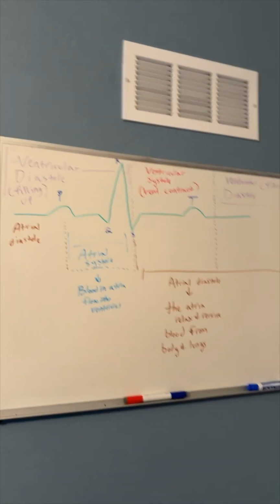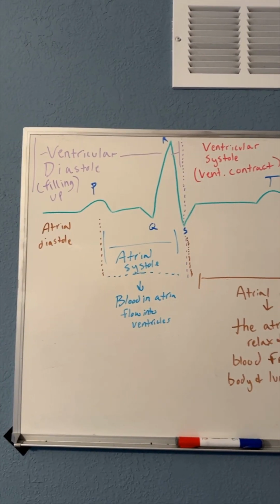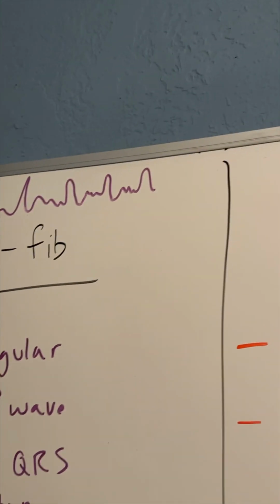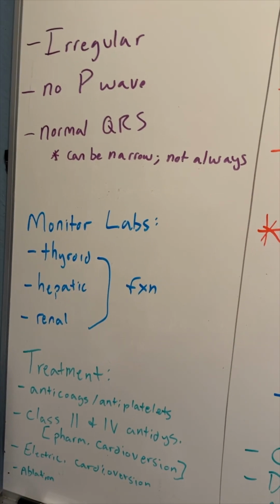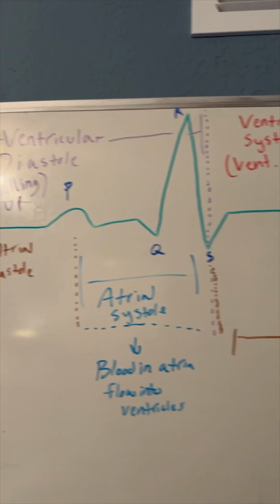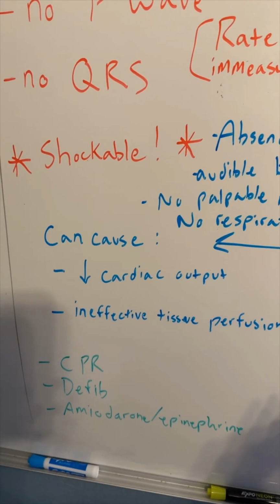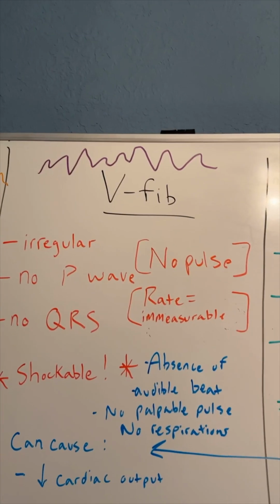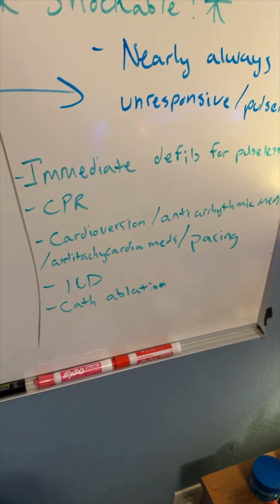I can heart-ly stand all this studying (dysrhythmias and other nightmares)